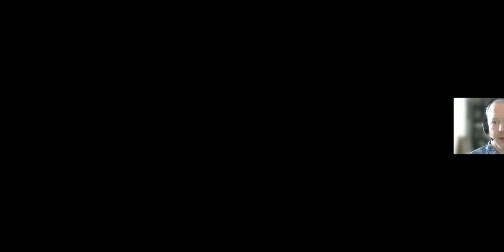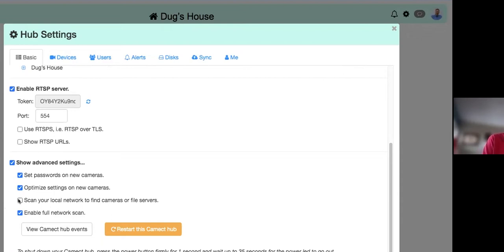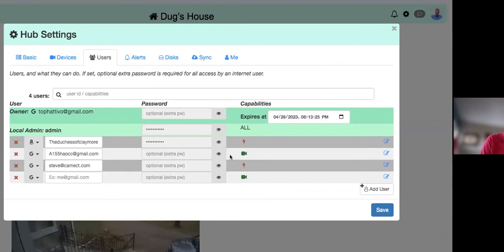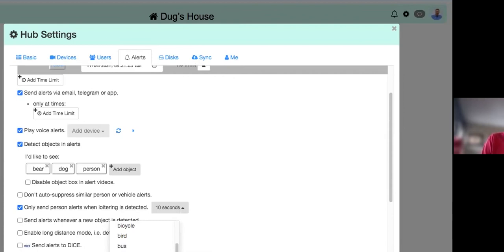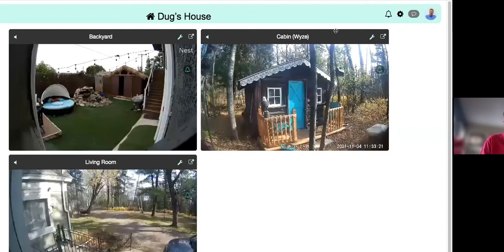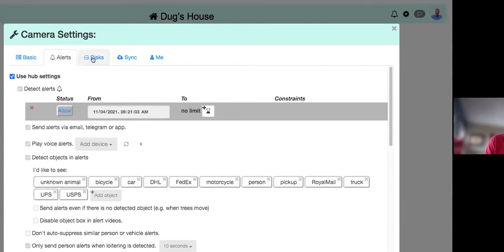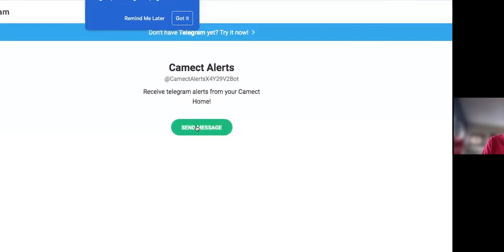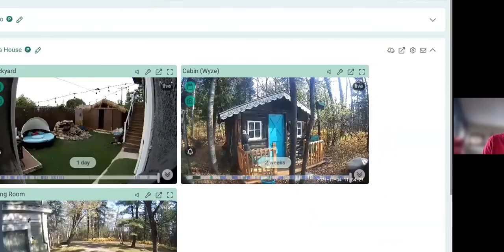Camect MasterClass: Introduction to Camect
Learn the basics of connecting to your cameras, configuring intelligent alerts, accessing recorded video, and delivering AI alerts to your devices.

Camect is an advanced network video recorder that uses AI (Artificial Intelligence), private local video storage, and secure remote access to the networked security cameras in your home or business. Camect can be configured to detect certain objects and has unmatched accuracy.